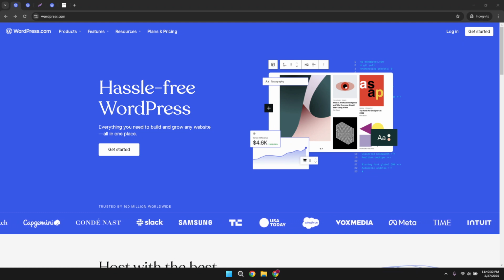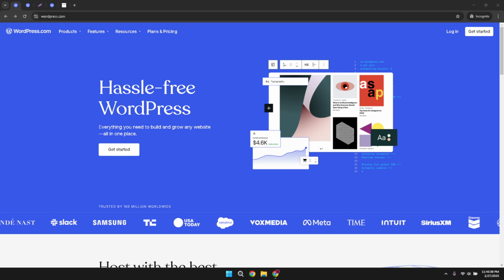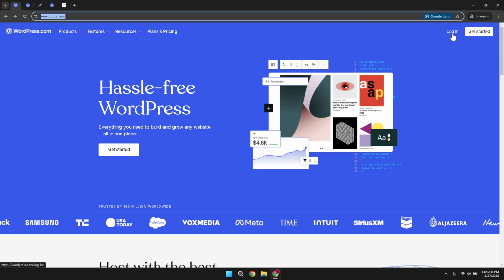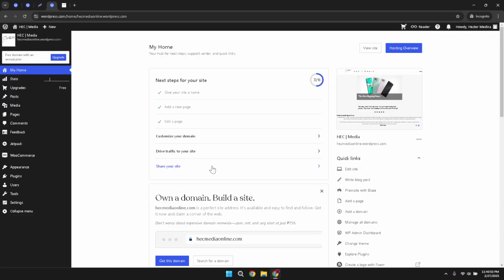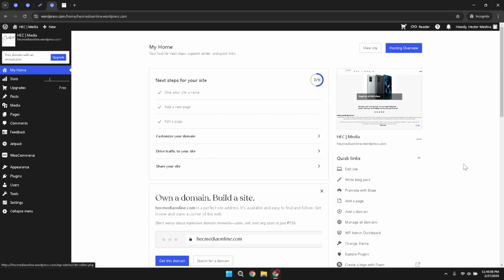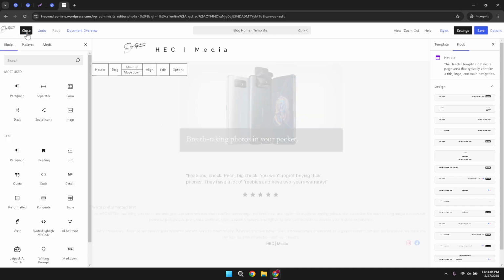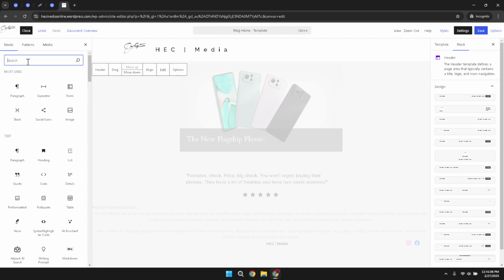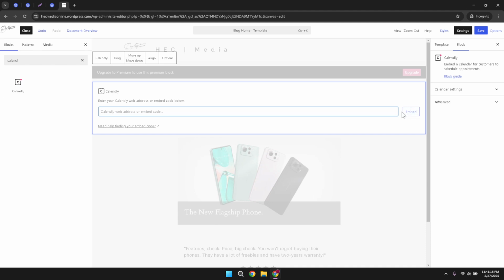How to Embed Calendly on Wordpress Schedule Appointments Through Your Website (Full 2025 Guide)